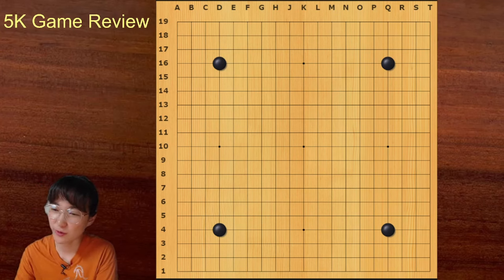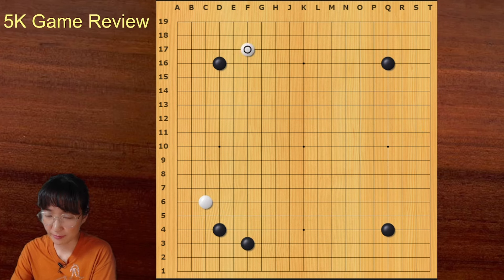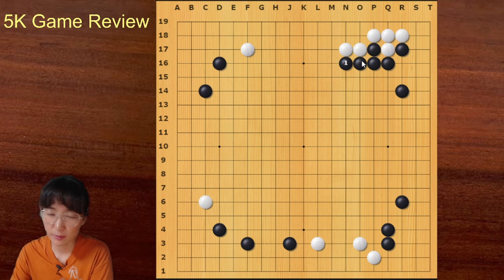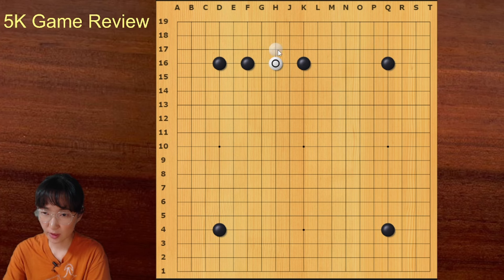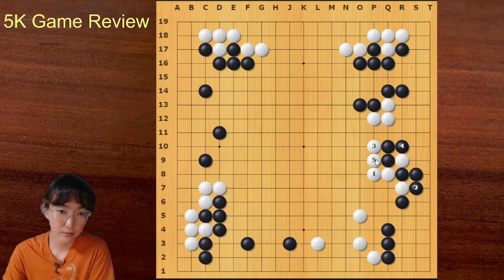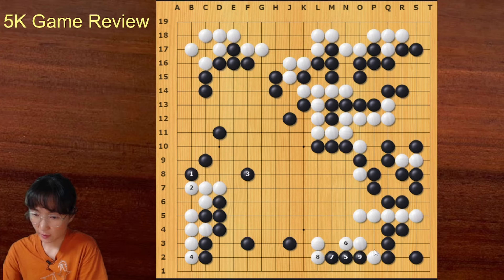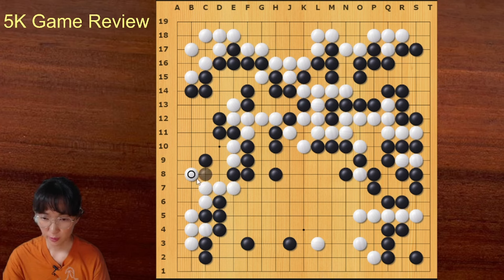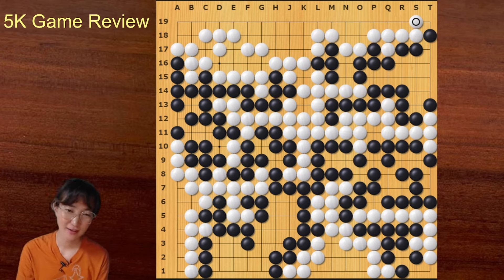Pro Tips for Playing Handcap Games [5K Game Review]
When playing handicap games, mindset and strategy are more important than actual techniques. Let's review a 4 stone handicap game!